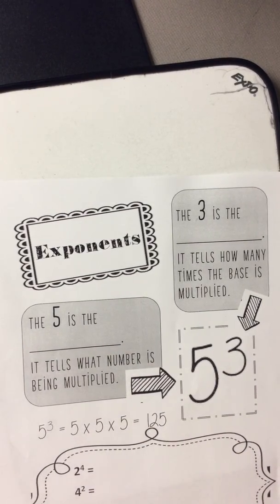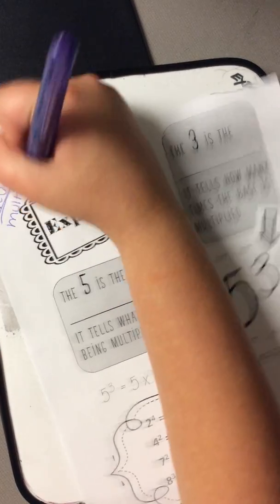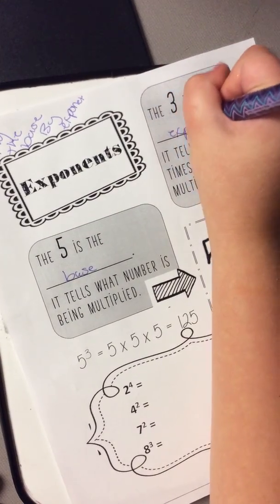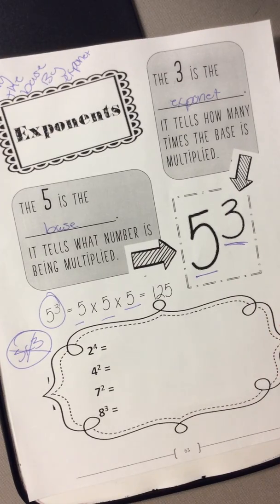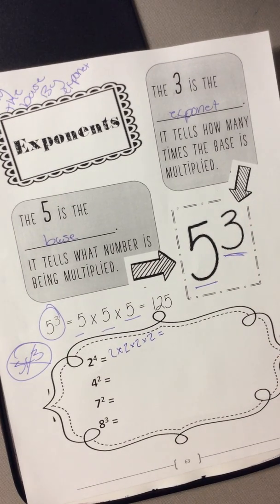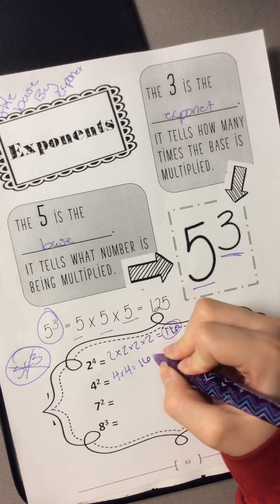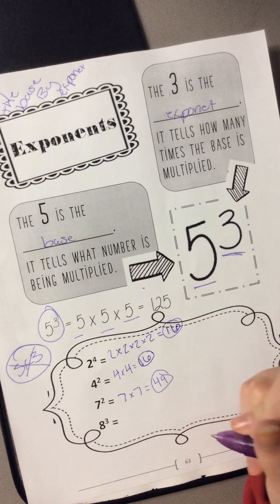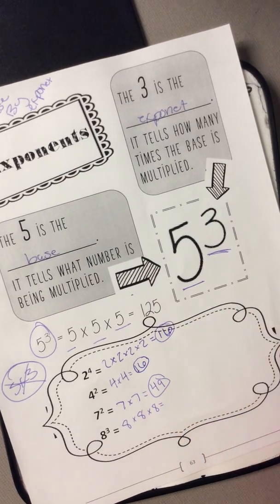Exponents with Carrie and Alexis